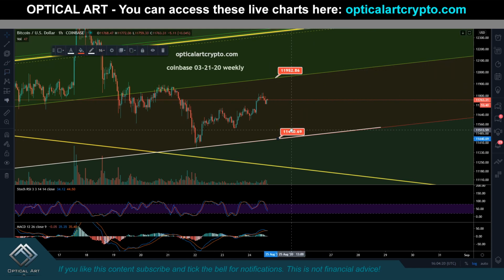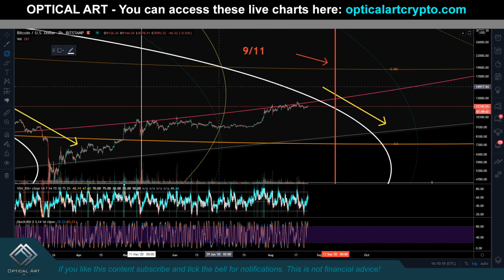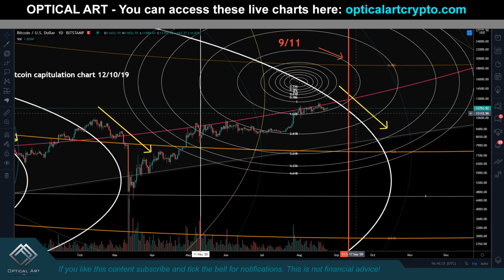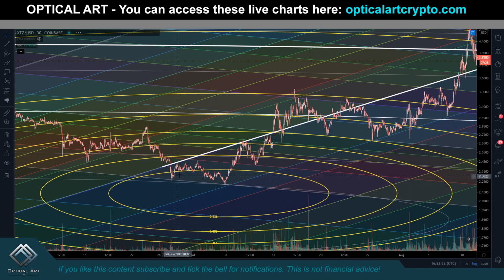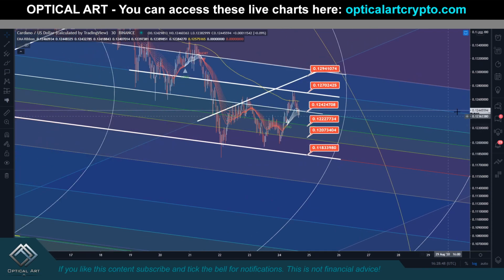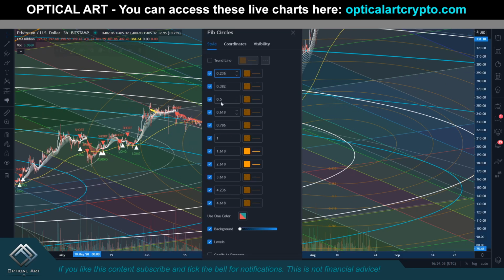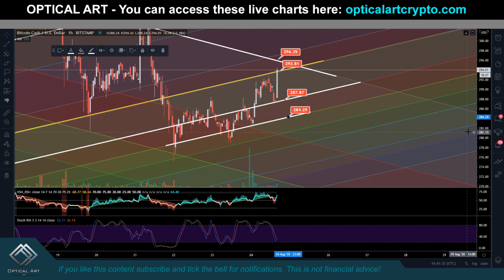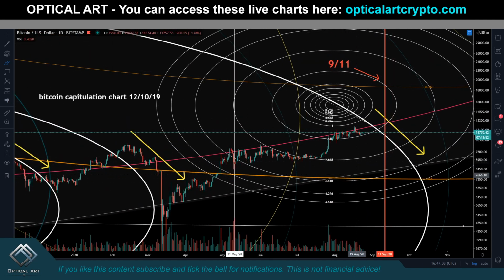Bitcoin price targets 8/24 Technical analysis BTC trading, ETH, ADA, VET, Chainlink, Tezos, XRP - TA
Bitcoin price targets for August 24, 2020 and some altcoins including ADA / Cardono, XTZ / Tezos, XRP / Ripple, Chainlink / link, ETH, BCH, VET / Vechain and Comp. BTC Chart technical analysis with support and resistance levels for a pump or drop and pivot points for swing trading.

Intro: (0:00)
Bitcoin: (1:00)
Link: (14:05)
Tezos: (18:41)
Cardano: (21:55)
XRP: (26:59)
ETH: (29:58)
BCH: (35:00)
VET: (39:30)
Comp: (41:01)
Outro: (43:17)